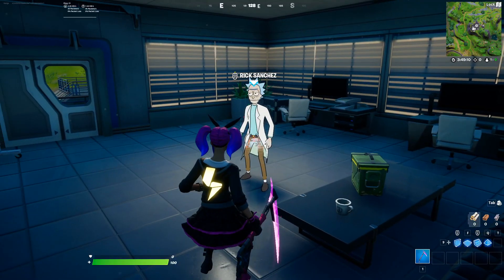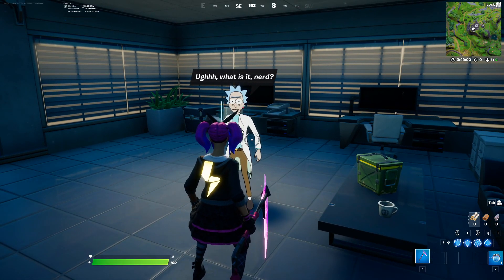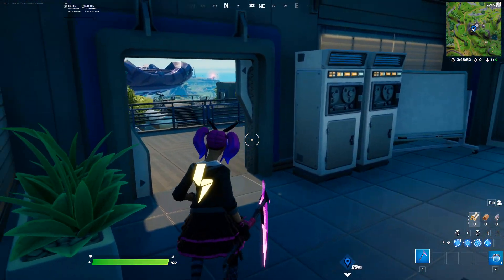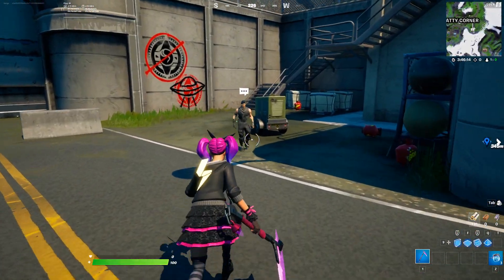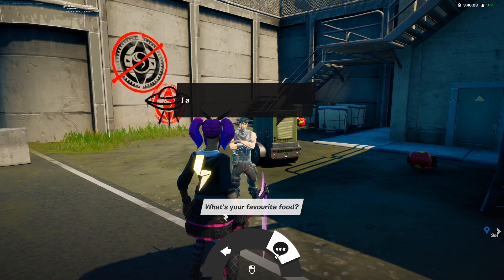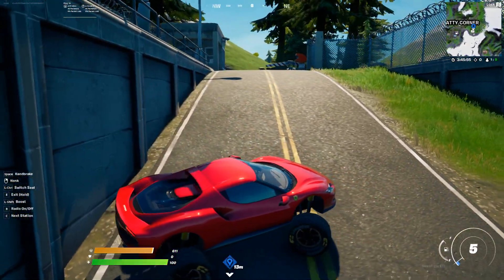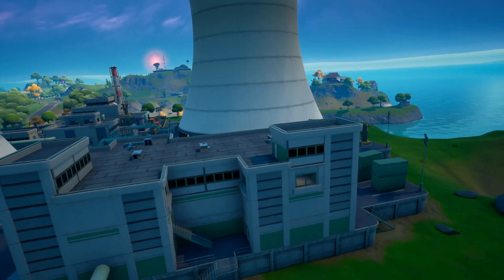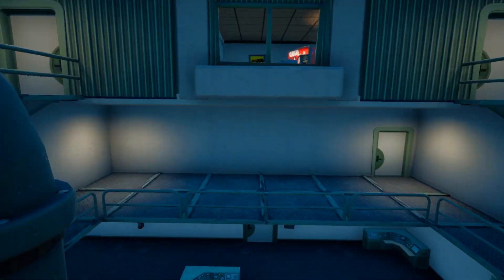Converse with characters to identify an Infiltrator - Fortnite Week 8 Legendary Quest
Converse with characters to identify an Infiltrator
Fortnite Week 8 Legendary Quest
In this Fortnite Challenge Guide I show you how to complete the legendary quest / challenge "Converse with characters to identify an Infiltrator", which is part of the Week 8 Challenges for Chapter 2 Season 7 of Fortnite
For this challenge, you need to converse with characters to identify an infiltrator, which I show you how to do in this video!

Fortnite Chapter 2 Season 7 - All Week 8 Quests

Legendary Quests
Get Slone's orders from a Payphone (1)
Collect access card from an IO Guard (1)
Plant wiretaps at different key locations (3)
Interact with an IO operative's computer (1)
Mindwipe Bunker Jonesy, Swamp Stalker, or Human Bill (1)
Converse with characters to identify an Infiltrator (5)

Timestamps:
Rick - 00:00
Marigold - 00:40
Special Forces - 00:52
Rook - 01:13
Human Bill - 01:25